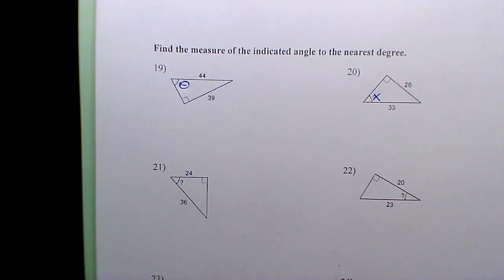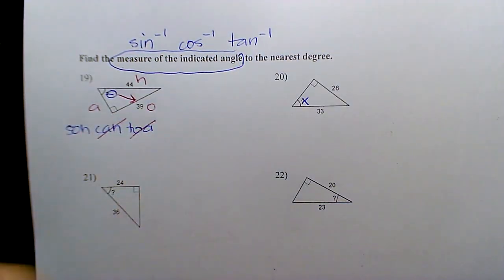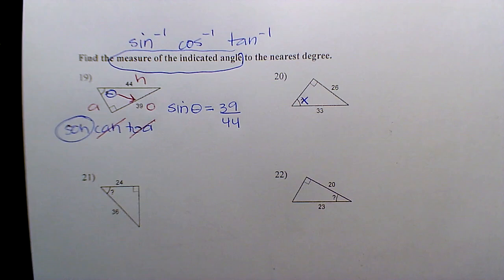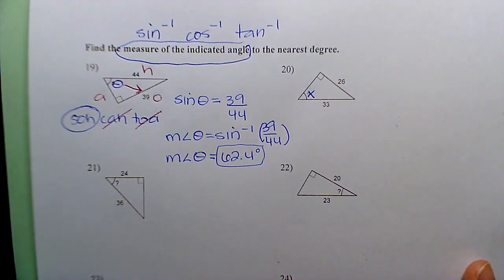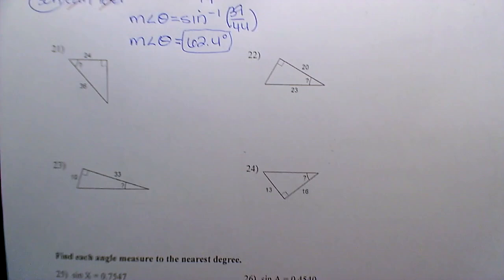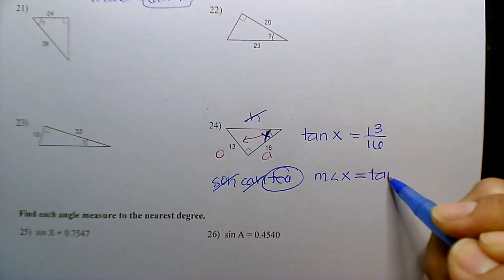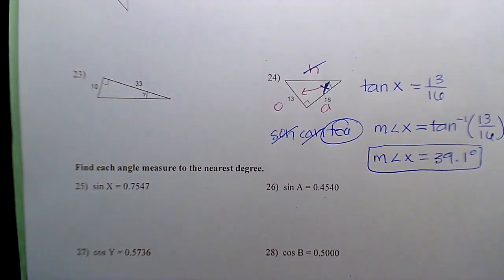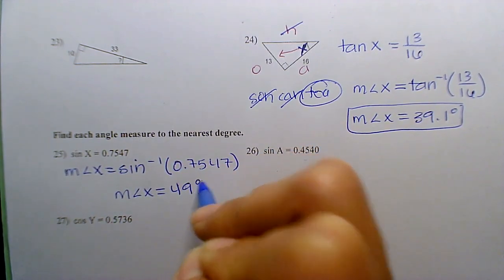2.14.25 im3 #1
inverse sin cos tan
find the measure of the angle of a right triangle